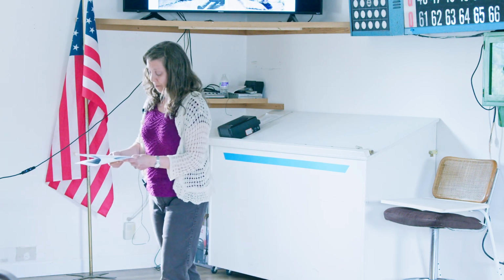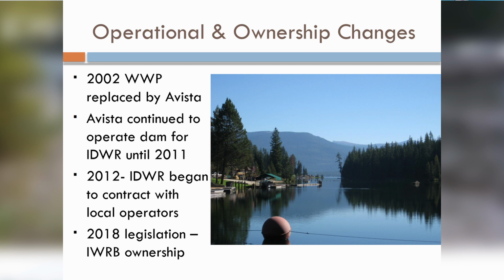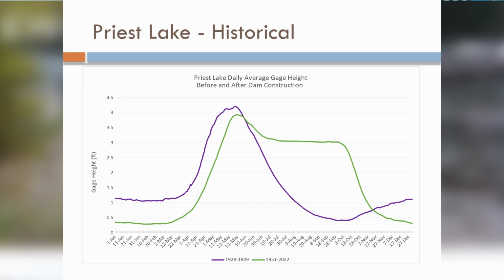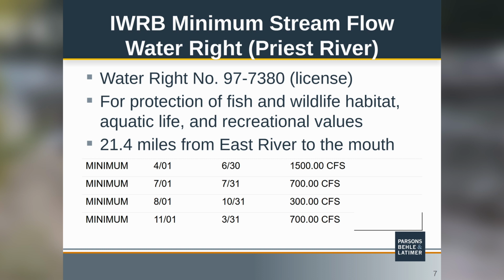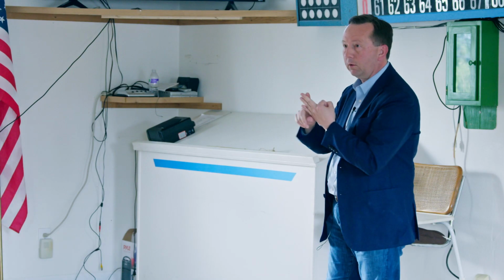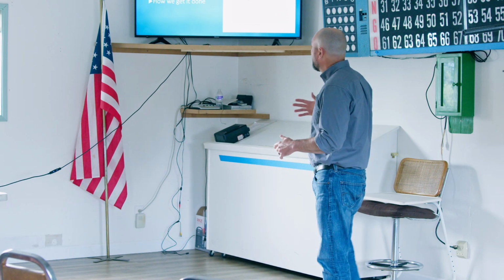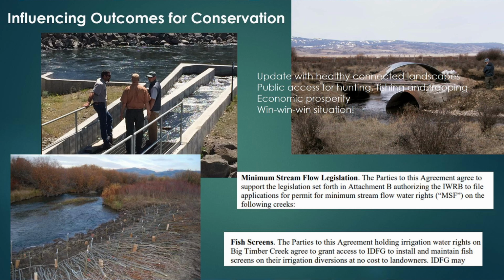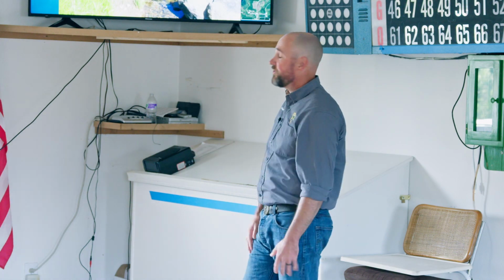Priest River Watershed Group Info Session: Water Quantity 7.13.23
This video includes three presentations on surface water management and water rights in the Priest Basin.